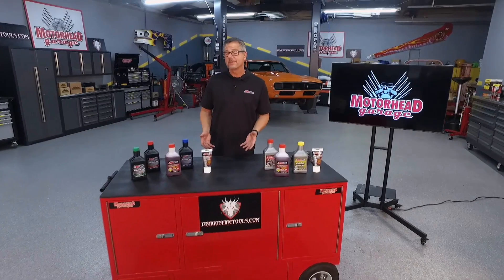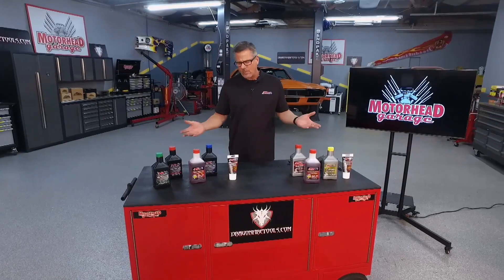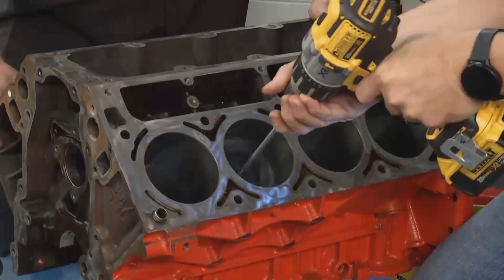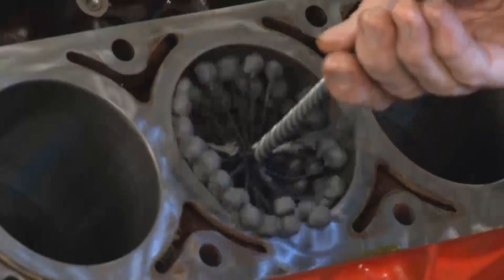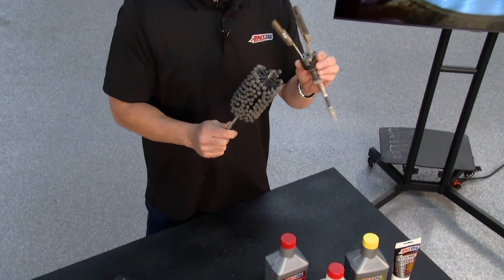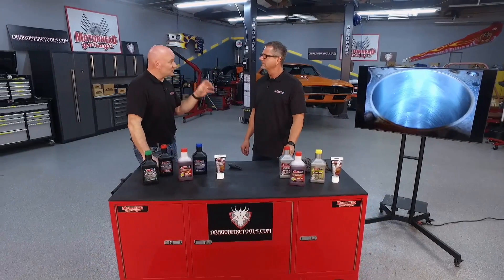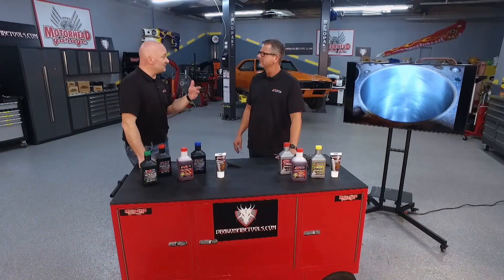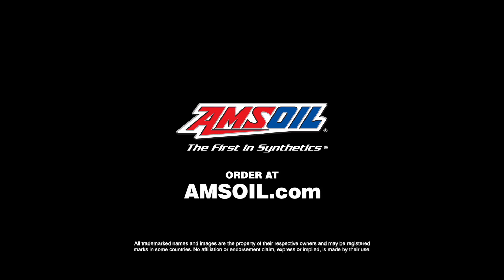How to Break in a New Engine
“Controlled wear” during a new or rebuilt engine’s break-in period is critical to maximizing its power and longevity. AMSOIL Break-In Oil is specifically formulated to seal the piston rings against the cylinder wall for maximum engine compression and power. Watch this video to learn more.